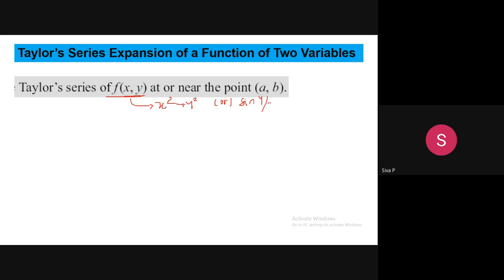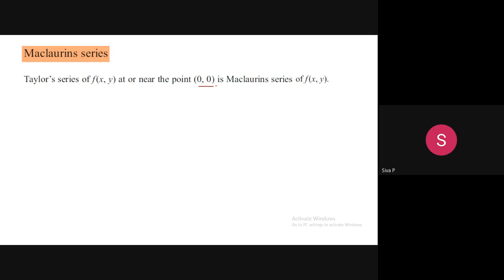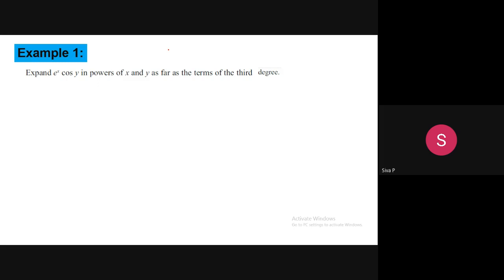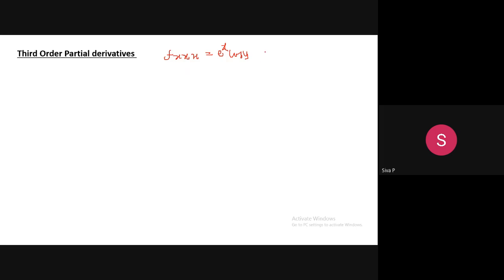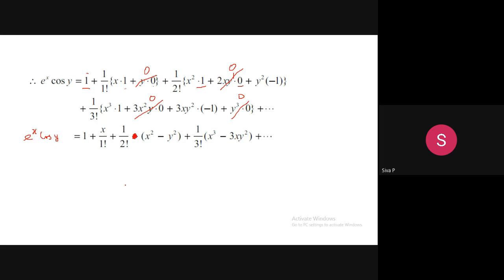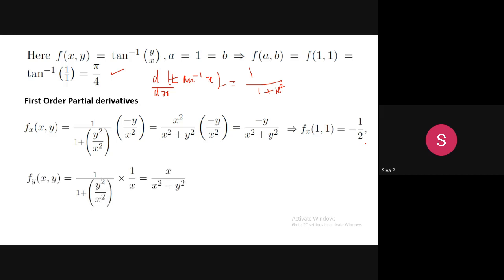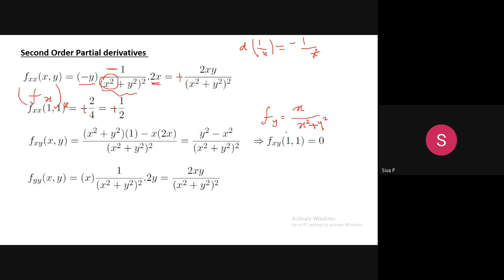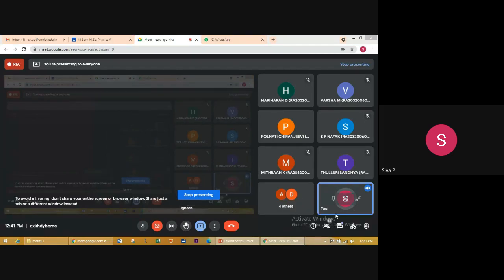Taylors series of Functions of 2 variable | M.Sc physics | Engineering Mathematics